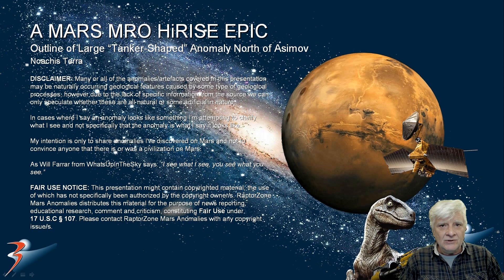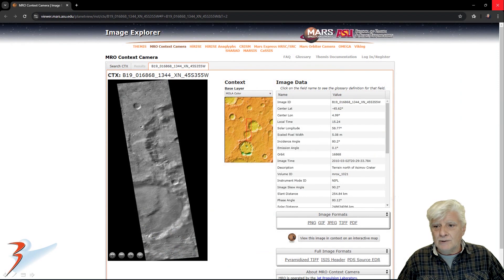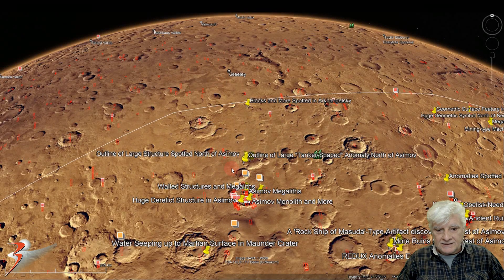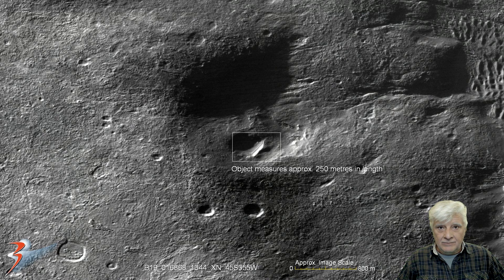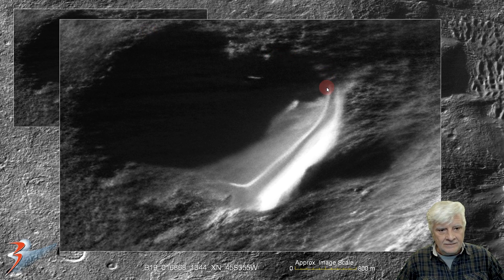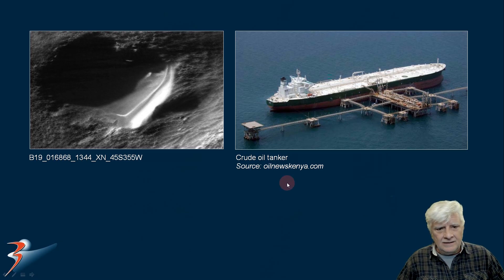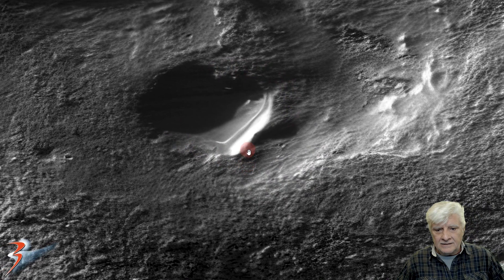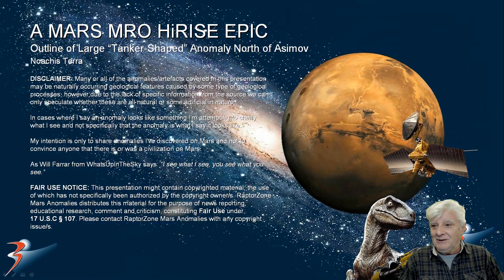Outline of Large “Tanker-Shaped” Anomaly North of Asimov on Mars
The photograph analyzed here (CTX: B19_016868_1344_XN_45S355W) was acquired by NASA's Mars Reconnaissance Orbiter on 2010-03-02 and is described as 'Terrain north of Asimov Crater.'

Here I feature an anomaly I previously discovered at a site North of Asimov in a region of Mars called Noachis Terra, also known as "Land of Noah." As the image featured previously was upscaled using older software I decided to re-upscale this with newer image upscaling software to reveal better detail. Te anomaly measures approximately 250 metres to 300 metres in length.

My Blog Post featuring: 'Outline of Large “Tanker-Shaped” Anomaly North of Asimov on Mars:'